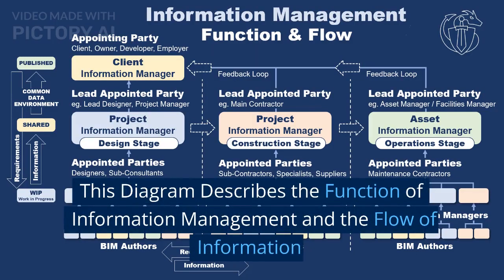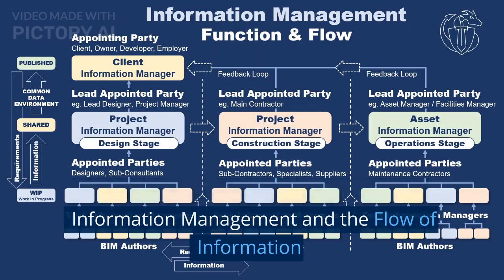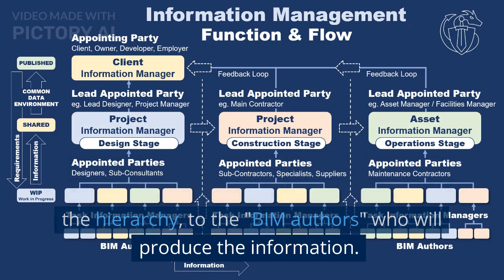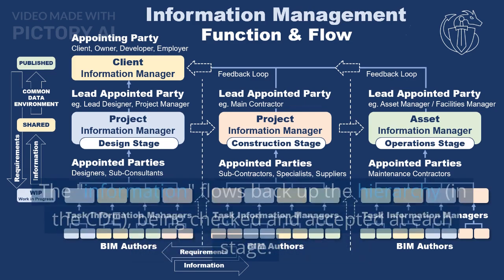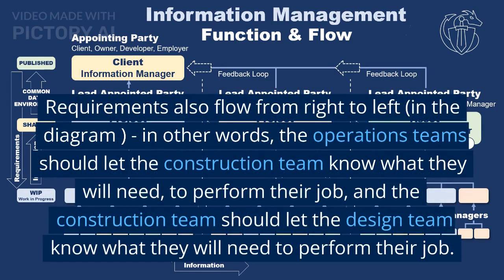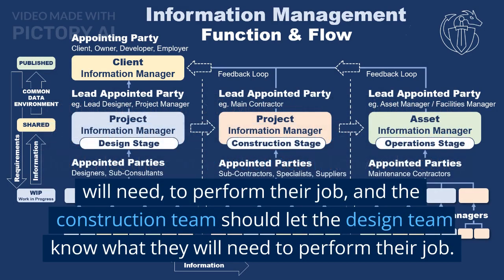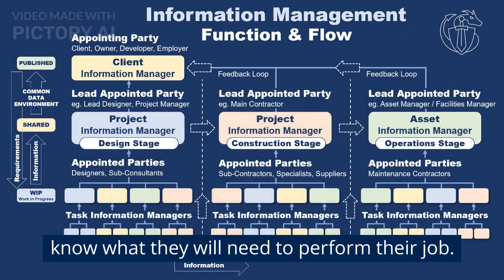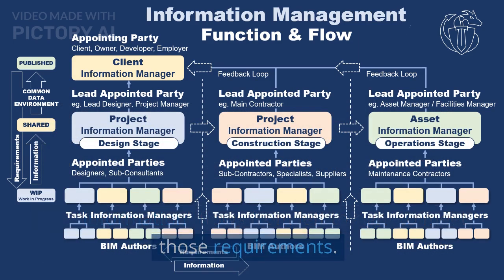What is BIMCoordination?